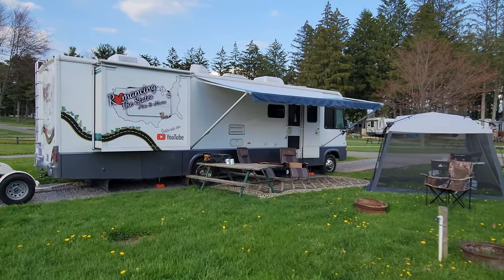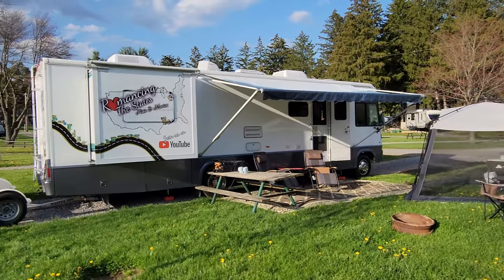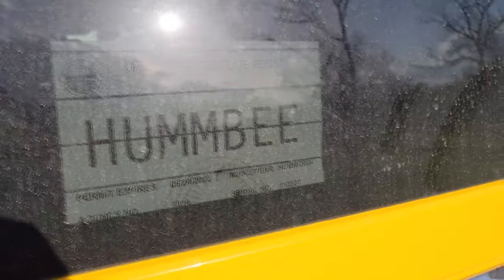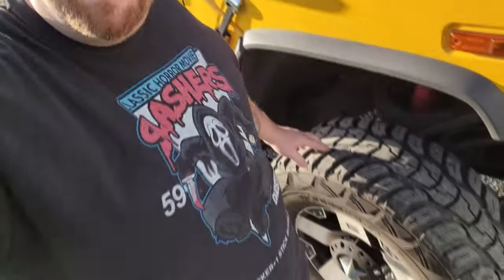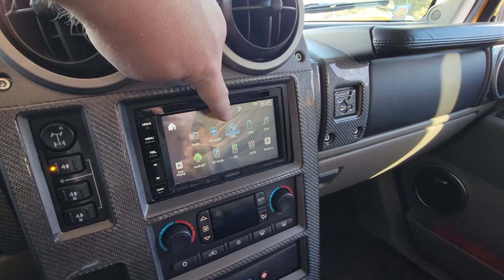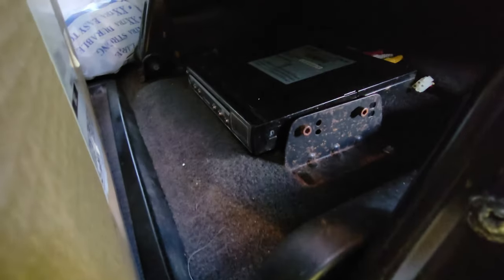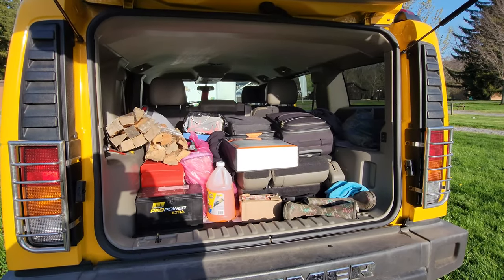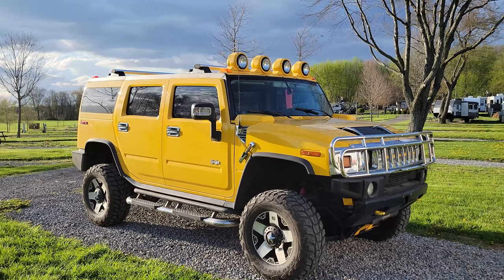HOLY CRAP I BOUGHT A HUMMER !! THE NEW SPIRIT HALLOWEEN MACHINE HUMMER H2